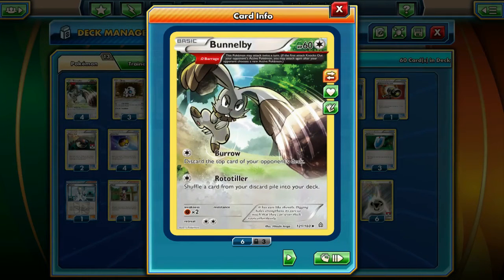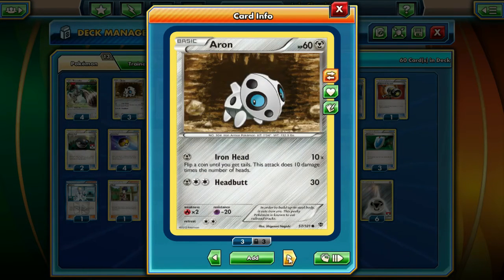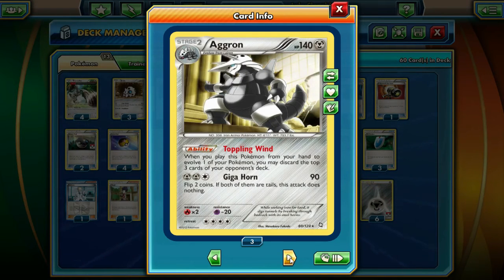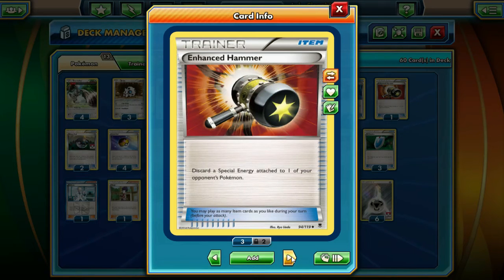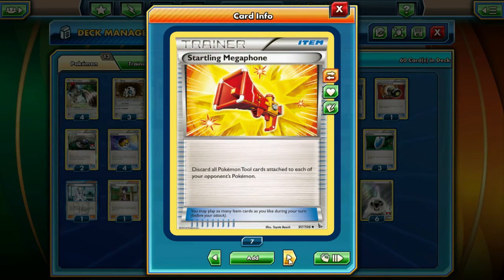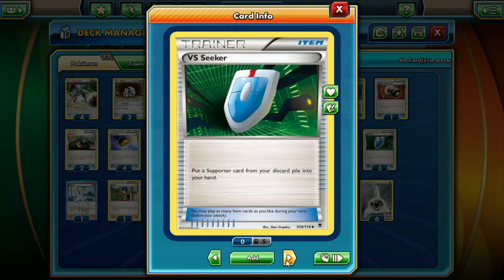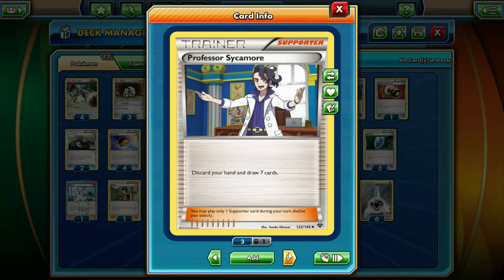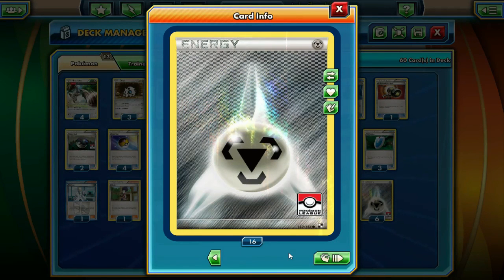Bunnelby Aggron Mill Deck!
TAke a look at the counter to wailord-ex!
Deck List!
4 bunnelby
3 arron
3 lerion
3 aggron

1 computer serach
4 crushing hammer
4 devolution spray
1 enhanced hammer
2 heavy ball
4 level ball
1 sacred ash
1 mircrophone
1 switch
4 trick shovel
2 ultra ball
3 vs seeker
1 colress
1 hugh
1 lysandre
4 n
3 sycamoe
3float stone

6 metal energy